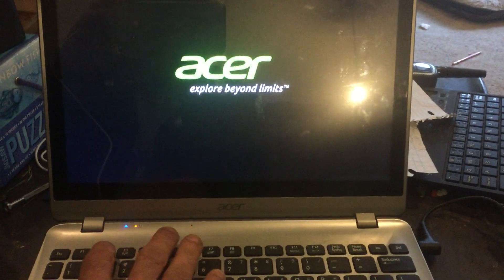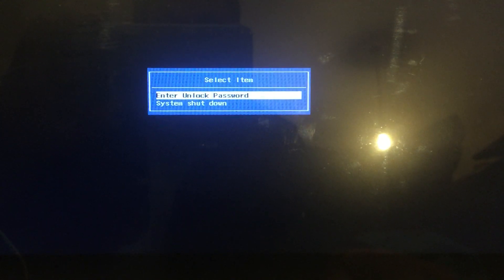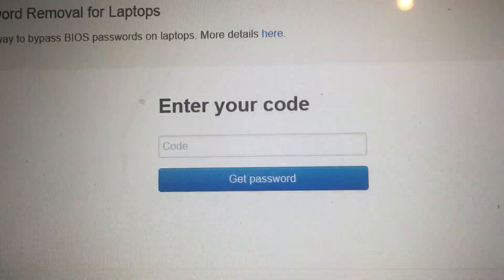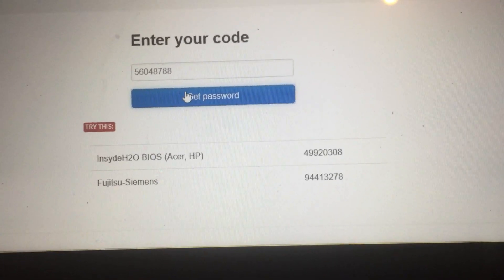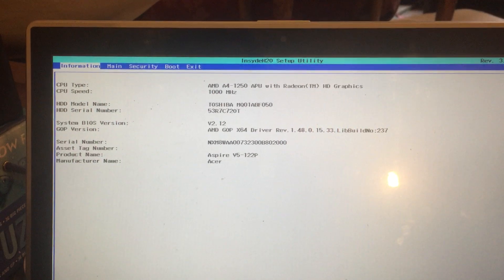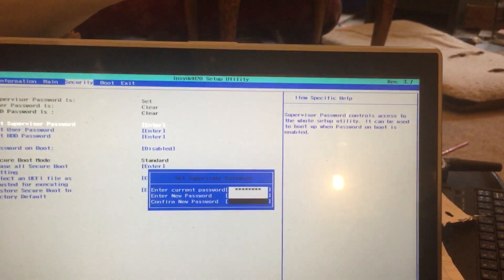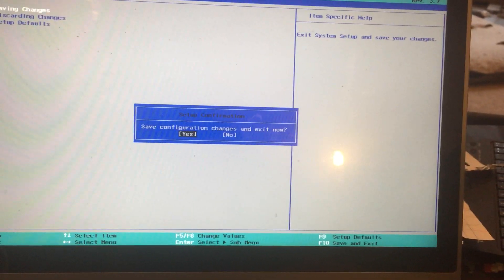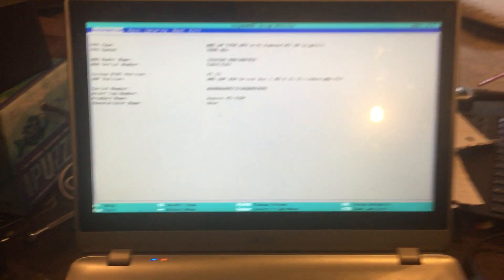Acer V5-122p 0408 InsydeH20 BIOS password full unlock in 3 minutes and 30 seconds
This worked on my Acer v5-122p after a period where "someone" had set an unknown supervisor password on BIOS access.  Various internet resources had made me aware of being able to get into the BIOS with the hash results from bios-pw.org, but not communicating that, with this BIOS, the same password must then be used AGAIN as the old password on the "set supervisor password" option on the security tab in the BIOS to set the new password or leave it blank, then these settings must be saved.  I hope this helps someone else and saves time, since acer is apparently not inclined to tell their customers it's actually this easy...

NOTE!!!:  If bios-pw.org is a blocked site in your country, cmospw.org may work.

This is the complete procedure:

With laptop off:     Hit power button

Hit F2 right away (before acer logo even comes up)

See “enter current password” dialog
Hit enter, then the “any key” 3 times
(Or just hit enter 6 times)

Use the up arrow, then enter, to choose “Enter Unlock Password” instead of "System Shut Down"

Enter 8 digit code at “Enter Unlock Password(Key: )” prompt, (numbers after Key:) into hash processor at cmos-pw.org

Enter 8 digit result from “insydeH20 BIOS(Acer/HP)” result row at “Enter Unlock Password(Key: )” prompt

You should now see the “InsydeH20 Setup Utility” screen.

Hit the right arrow twice to go to “Security” tab
Hit enter, to change supervisor password…

For OLD password enter the same 8 digit code from the hash processor… Hit enter

Hit enter again twice to have a blank supervisor password, or type a password you want, twice.
Press enter to continue.

Press F10 to save and exit!

Acer wanted me to ship my laptop to them and pay $100!

HOURS of my life spent on research for a software or hardware method to actually remove the mistakenly set supervisor password, and was ready to give up!

Biggest thank you's to Doo, commenter,  and to David Norelid, proprietor at 713itsupport.com for the forum where the answer Doo provided to my previously incompletely solved BIOS password problem was found!